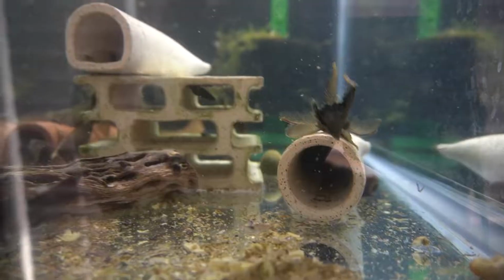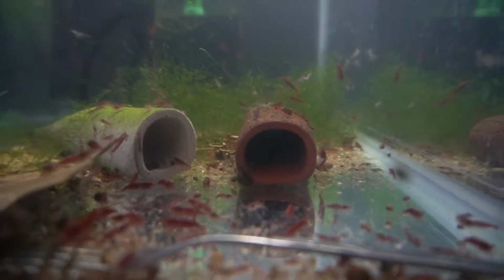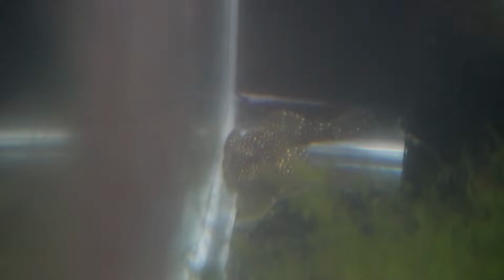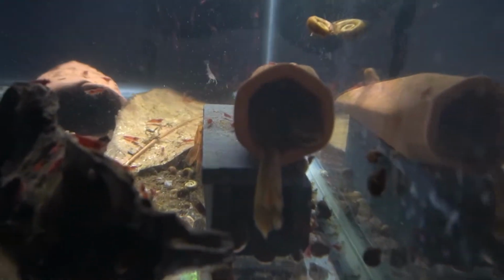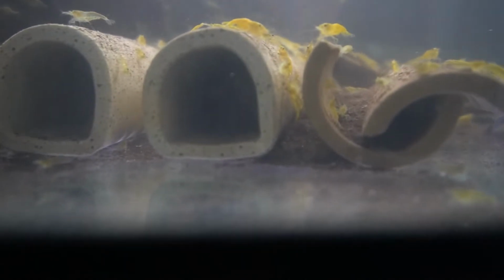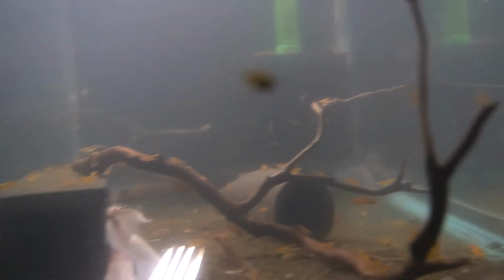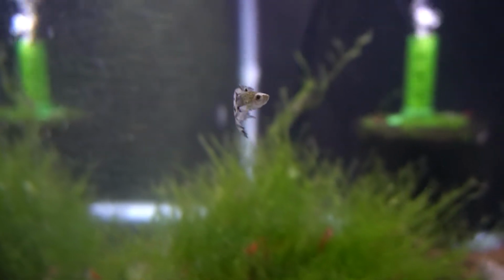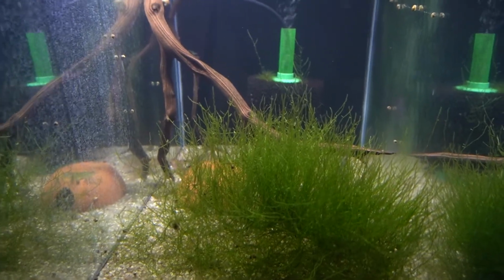Fish Room Update and Tour | Best Selling fish and what's not going so well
Hello everybody I run a tropical fish business where I ship fish all over the United States.